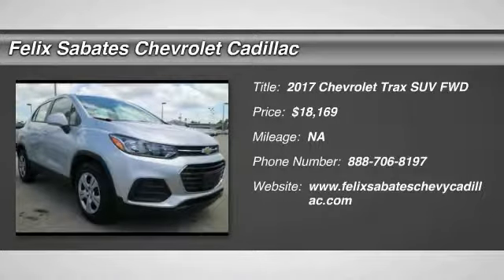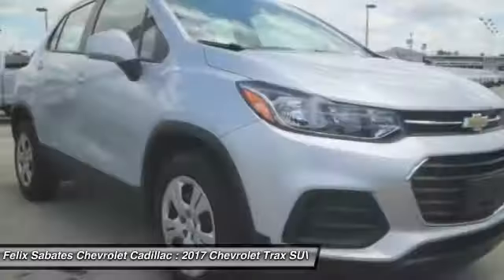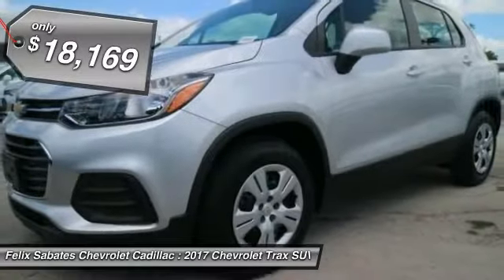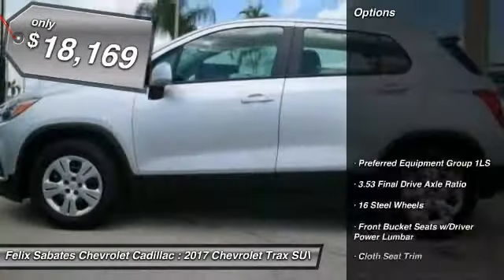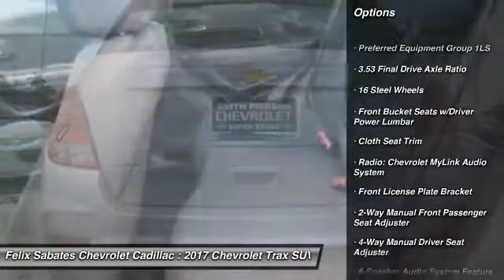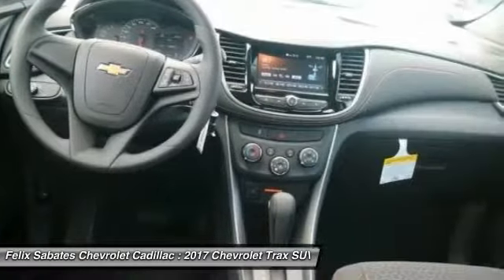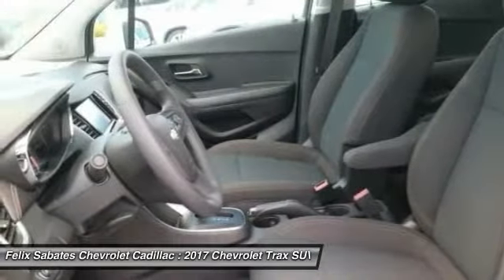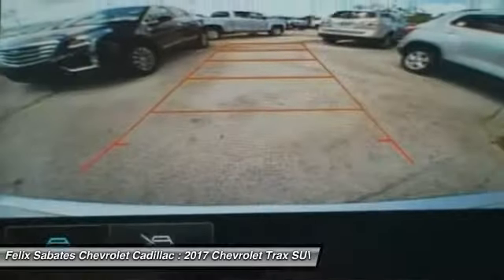2017 Chevrolet Trax Homestead FL HB131349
2017 Chevrolet Trax LS - $18169

PLEASE MAKE SURE to confirm the details of this vehicle (such as what factory rebates you may or may not qualify for) with the dealer to ensure its accuracy. $500 - General Motors Consumer Cash Program. Exp. 05/31/2017, $500 - Chevrolet National Purchase Bonus Cash. Exp. Exp. 05/31/2017, $750 - Chevrolet Select Market Bonus Cash. Exp. 05/31/2017